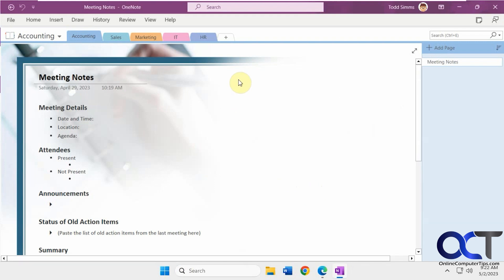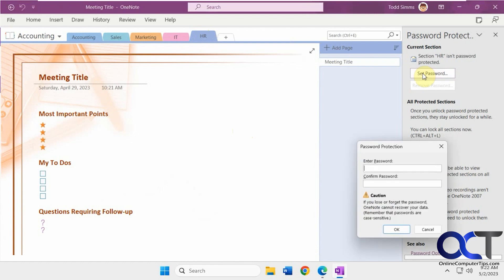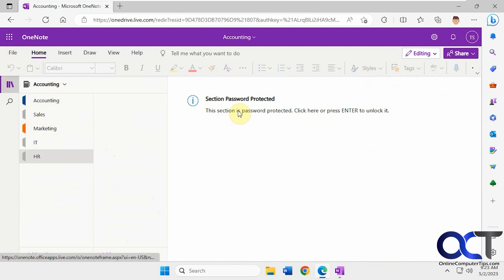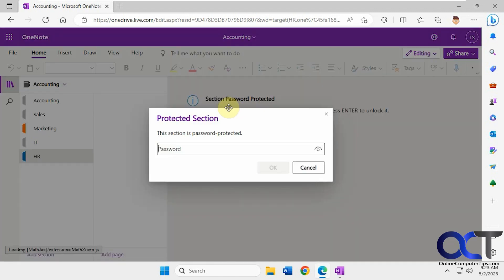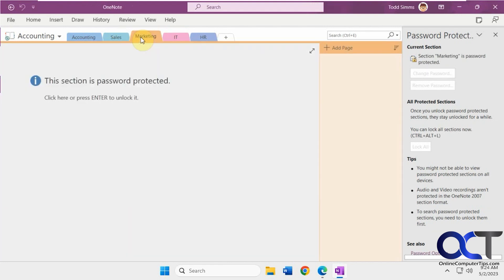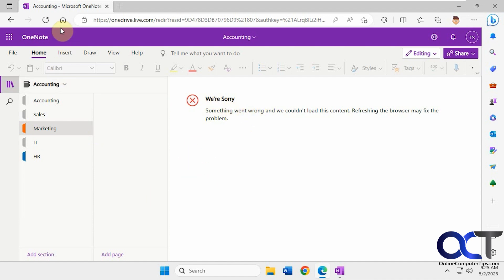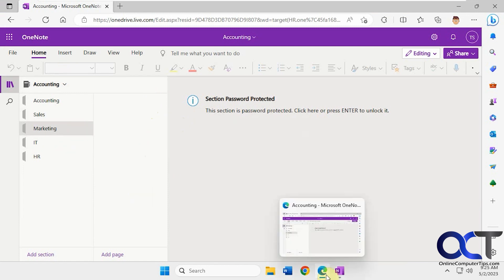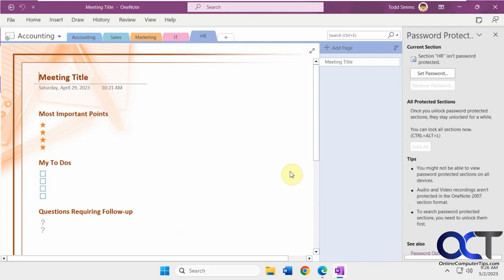How to Password Protect a Section in a Local or Shared OneNote Notebook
If you have confidential information in your OneNote notebook or just some data that you want to keep private, you can easily password protect one or more sections in your notebook to block other users from accessing it. Once you assign a password to a section, then anyone who opens your notebook either locally from your computer or from a shared copy online will need to know the password in order to access that section of the notebook.

Check out our book titled OneNote Made Easy to take your note taking ability to the next level!